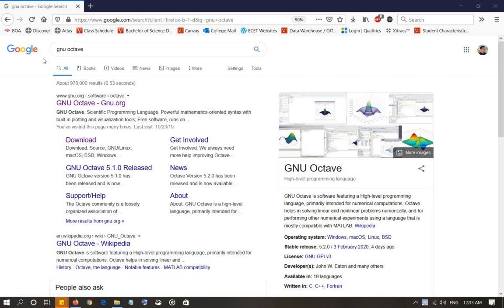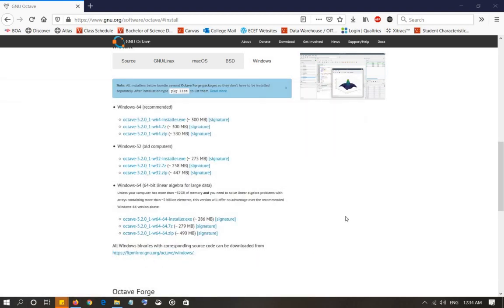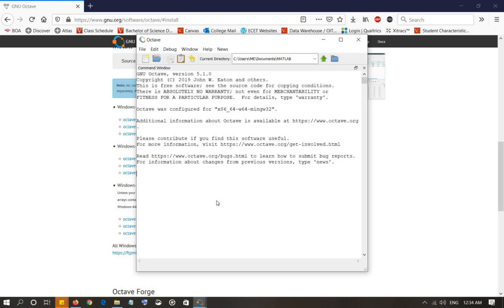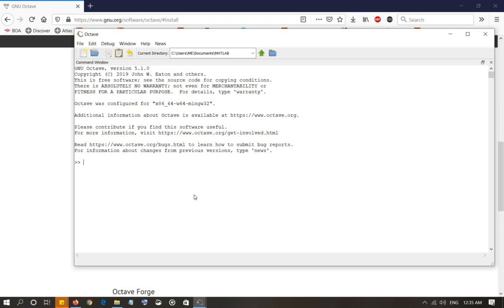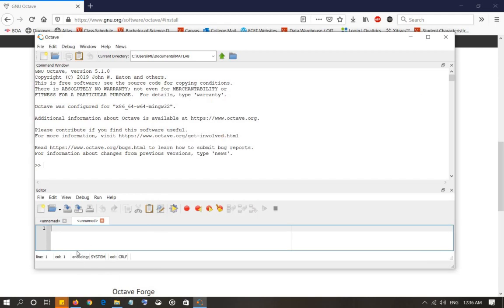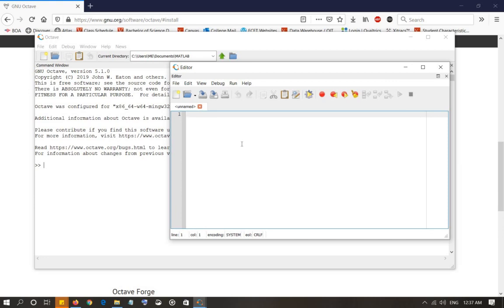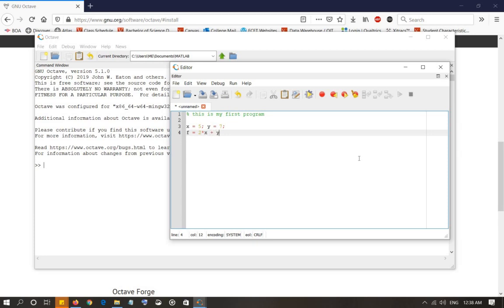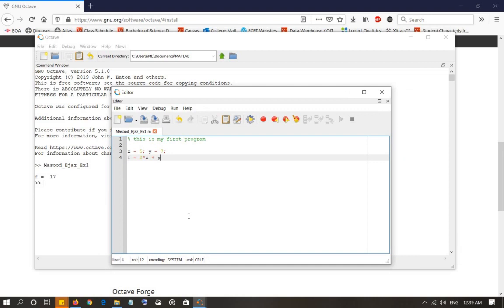MATLAB - 00 - Downloading GNU Octave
This video is specifically for CET3464C - Software Applications in Engineering Technology, a course offered in the Electrical and Computer Engineering Technology program at Valencia College, Orlando, FL.

In this video, instructions are given to download Octave, which is a free alternate of MATLAB. In addition to that, homework submission instructions are also given.